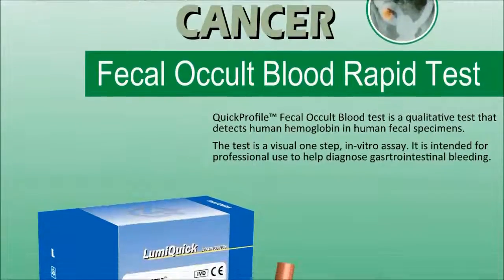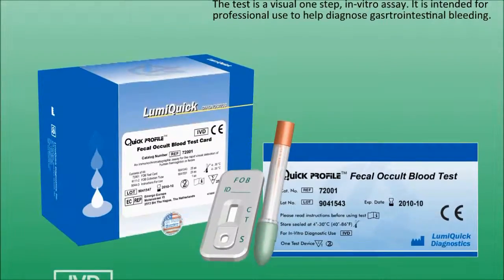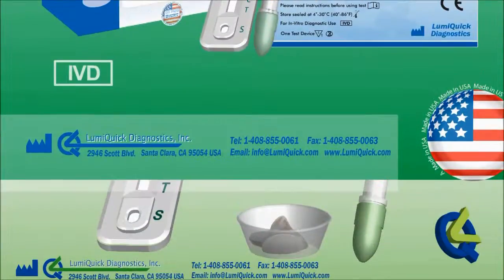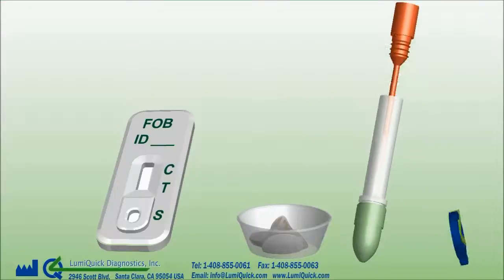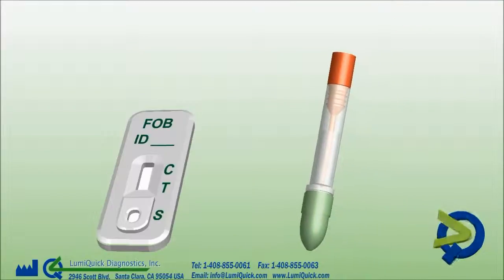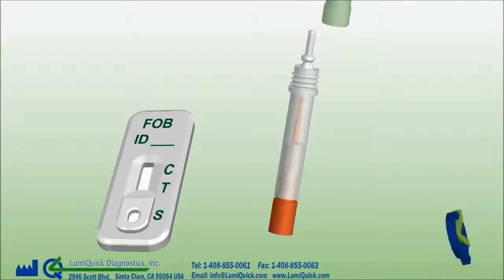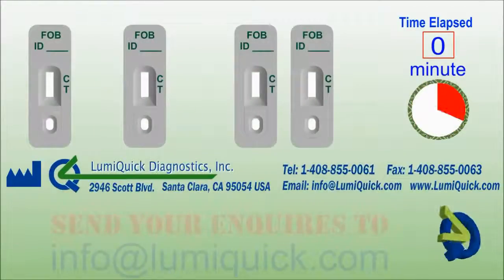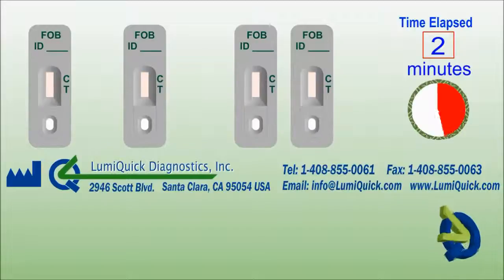Fecal Ocult Blood Test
***Caution: This product is not 510(k) cleared by US FDA and thus is not for sale in the United States.**

INTENDED USE
QuickProfile™ Fecal Occult Blood test is a qualitative test that detects human hemoglobin in
human fecal specimens. The test is a visual one step, in-vitro assay. It is intended for
professional use to help diagnose gastrointestinal bleeding.

SUMMARY AND EXPLANATION
Colorectal cancer is the third most common cancer in the world. “Fecal occult blood” is generally defined as a blood loss of less than 50 mL/d. The appearance of occult blood in human fecal
specimen is often associated with gastrointestinal diseases which might cause colorectal cancer if
not treated promptly and properly. The traditional guaiac-based method lacks sensitivity and
specificity, and has diet restrictions prior to the testing.
QuickProfile™ Fecal Occult Blood Test uses the technology of immunochromatographic sandwich
assay. The test is more sensitive and more specific than the traditional guaiac assay. It is easier
to interpret the result. In addition, unlike the guaiac assays, the accuracy of the test is not affected
by the diet of the patients.